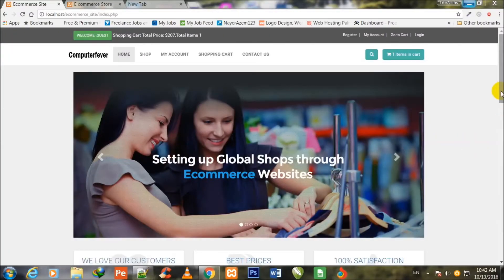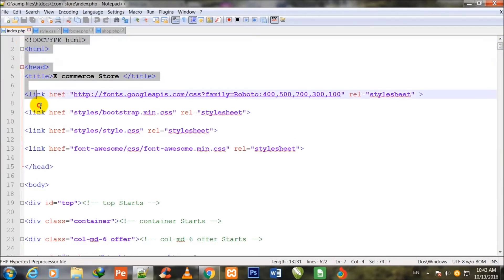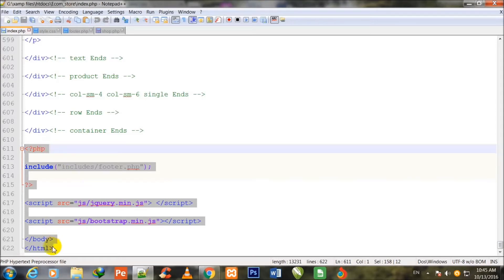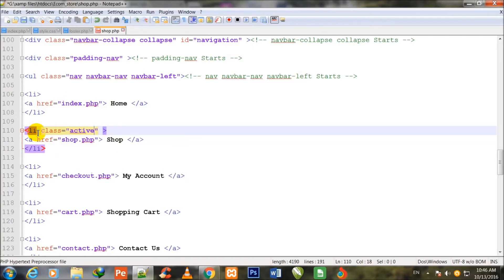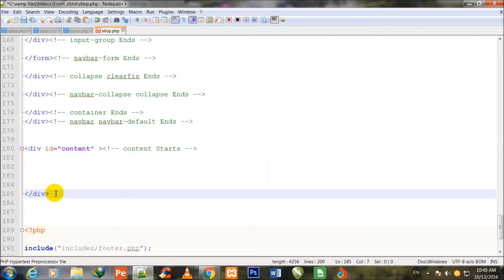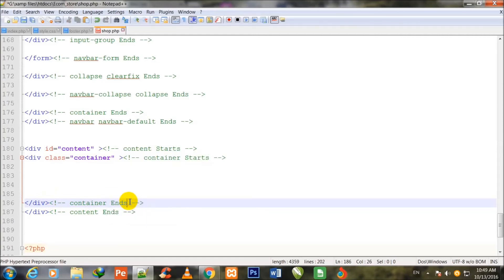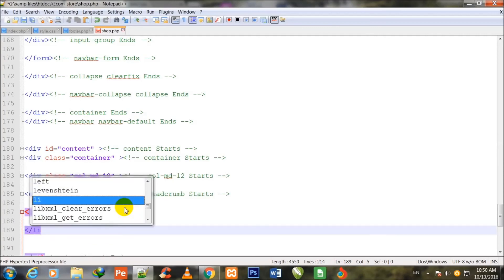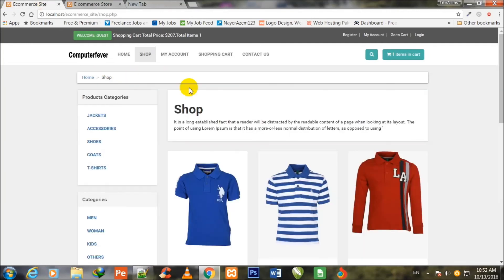Modern E-Commerce Store In php & mysqli With Bootstrap-lecture 22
Hire me for Web Development & Web Designing